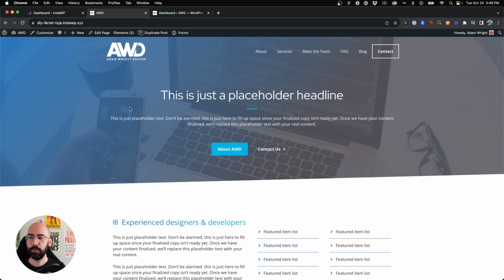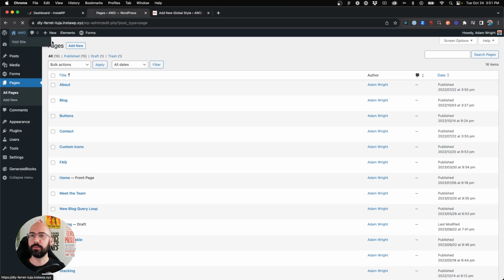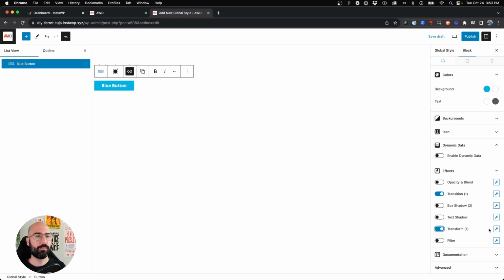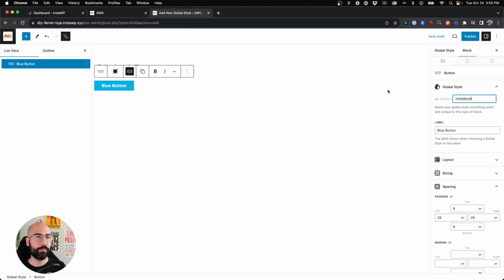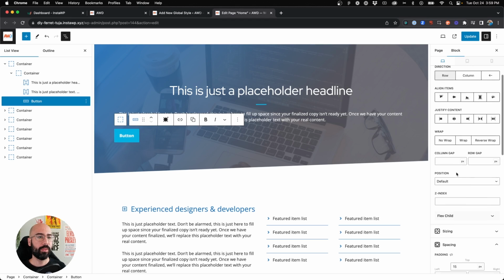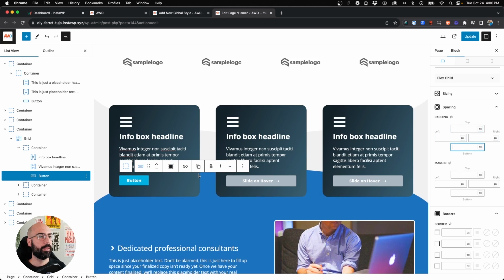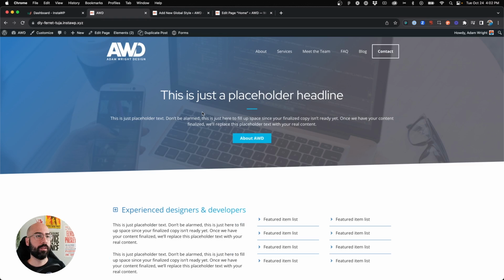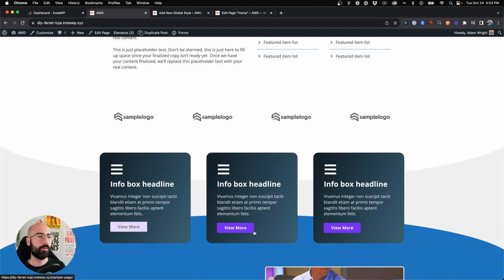How to Use Global Styles for Your Buttons in GenerateBlocks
When it comes to Global Styles in GenerateBlocks, you should be using them to setup your buttons designs. I walk you through how to set it up, add them in, and change them site-wide.